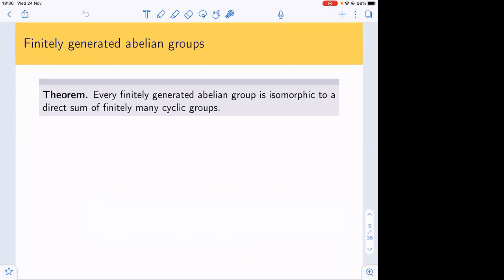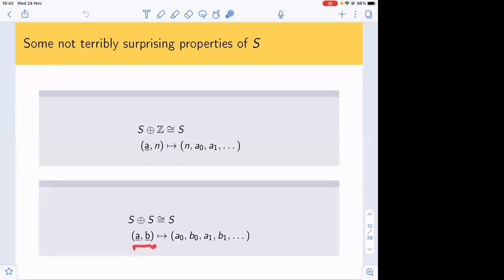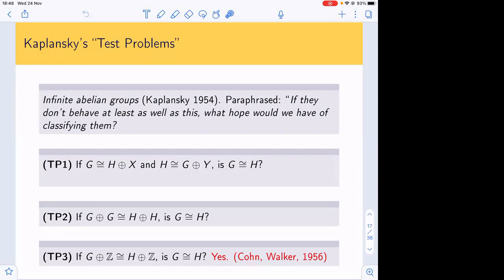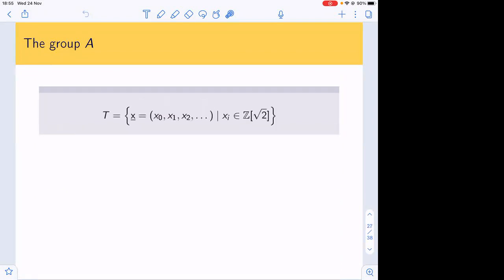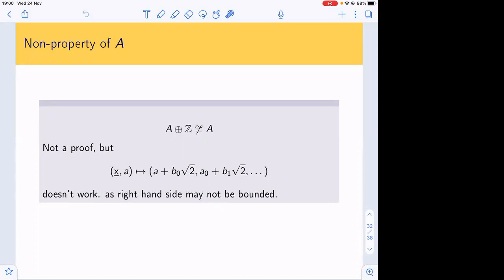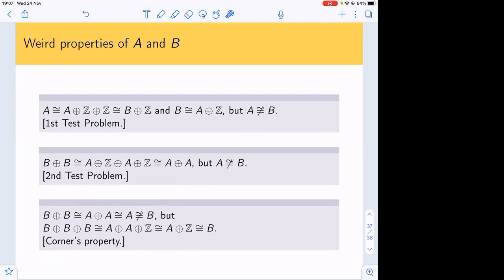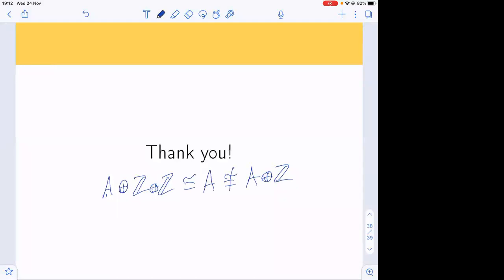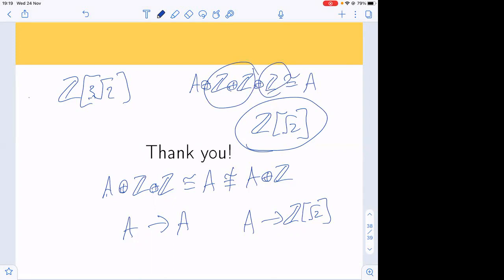Infinite Abelian Groups and Weird Properties, Prof. Dr. Jeremy Rickard